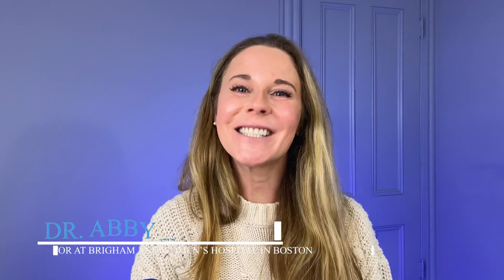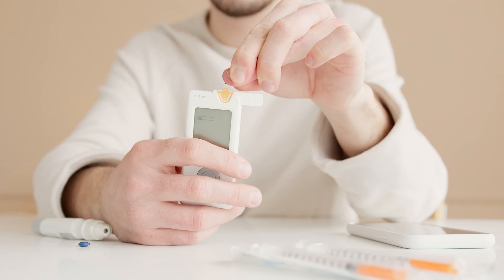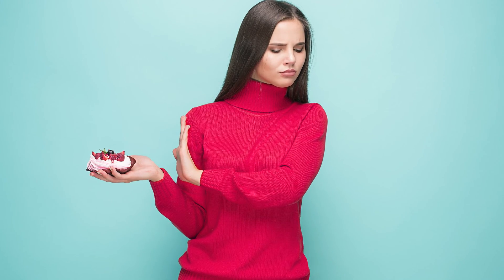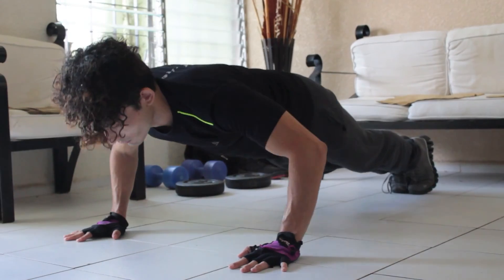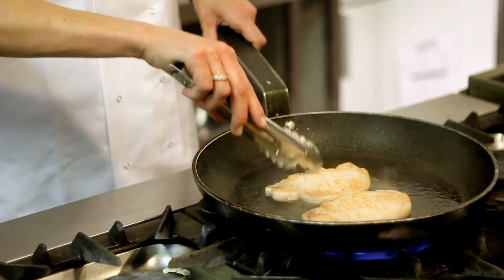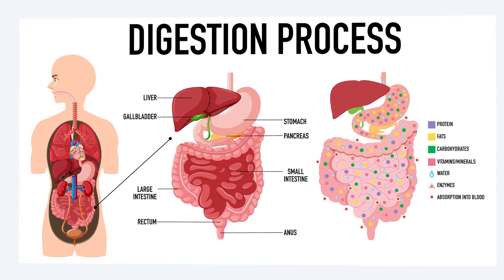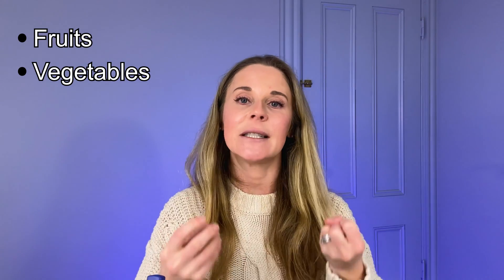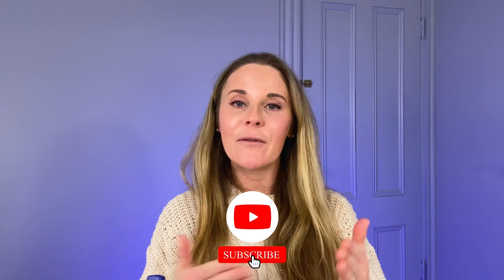Reverse skin aging with diet: Dermatologist guide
Dermatologist guide to reverse skin aging with diet and supplements. Learn about how sugar, collagen and antioxidant supplements may help to reduce wrinkles and signs of aging.

References
Glycation and Aging:
reference Pageon, H, et a;. Eur J Dermaol 2007

Collagen
Citations Bolke, L, et al, Nutrients, 2019)
Choi, F, et al, JDD, 2019

Supplements
Candido, T, et al, Nutrients 2022)

This video is not meant to serve as medical advice. I am a doctor but I am not your doctor.